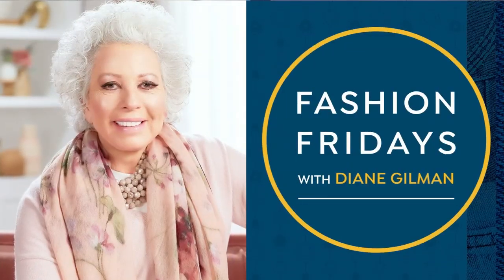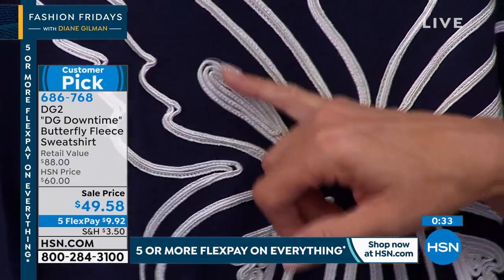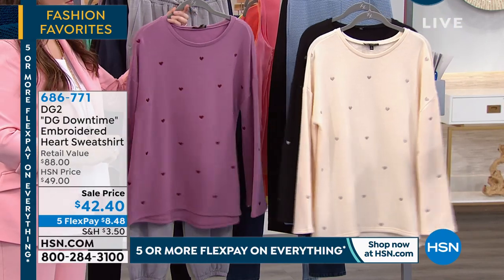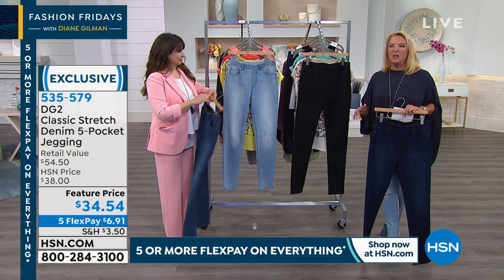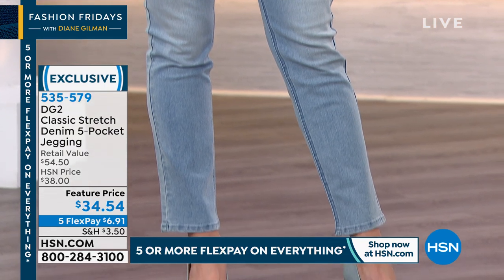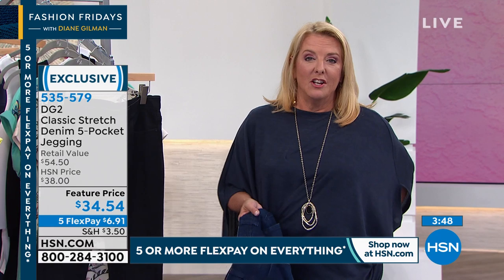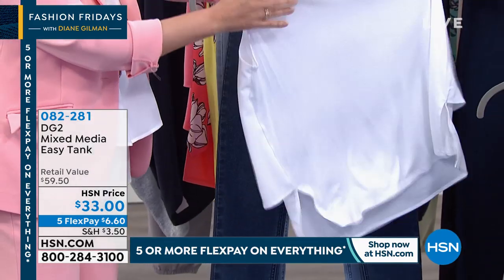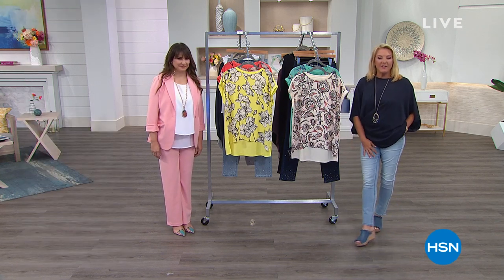HSN | Fashion Fridays with Diane Gilman 03.27.2020 - 09 PM